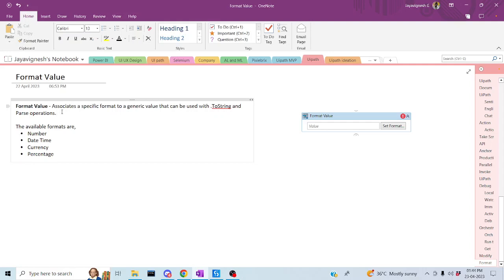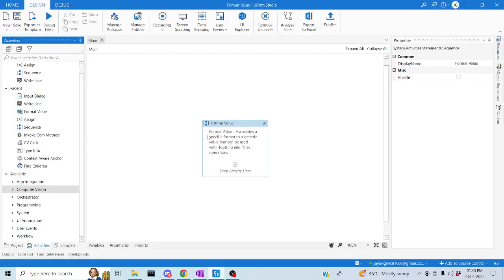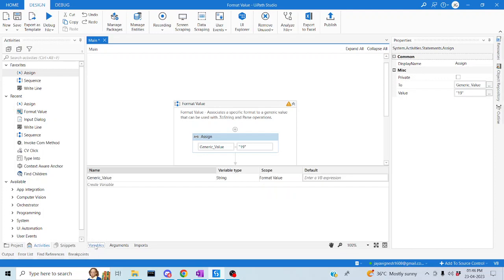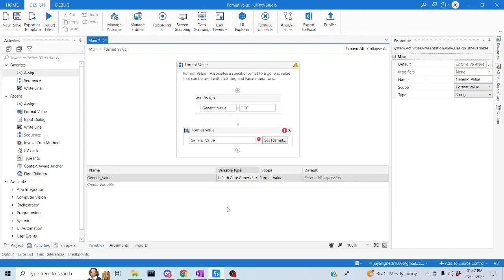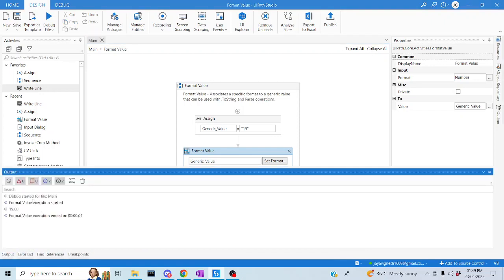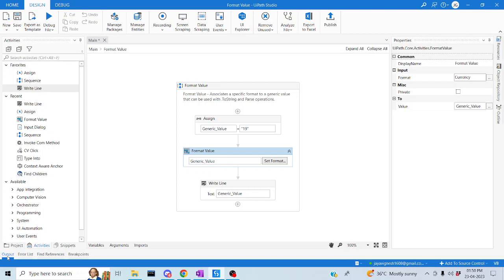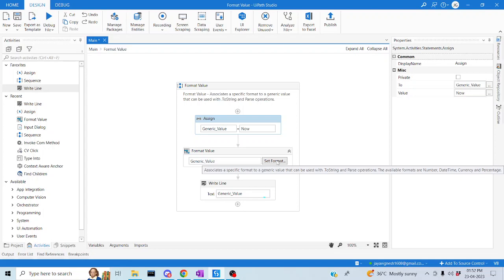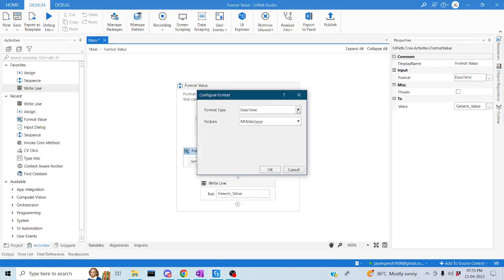UiPath Tutorial | Format Value Activity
Format Value - Associates a specific format to a generic value that can be used with .ToString and Parse operations.

The available formats are,
 • Number
 • Date Time
 • Currency
 • Percentage

Happy Learning !!